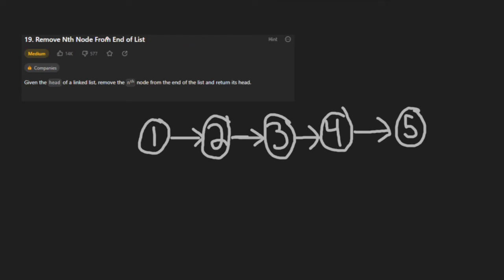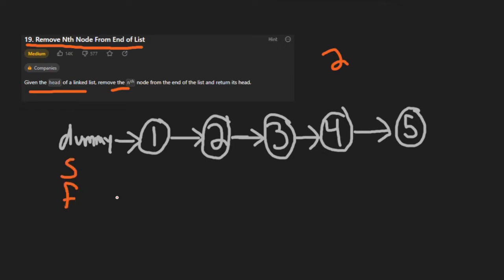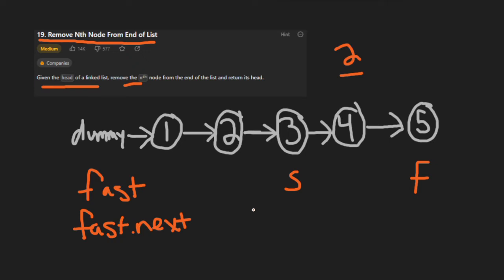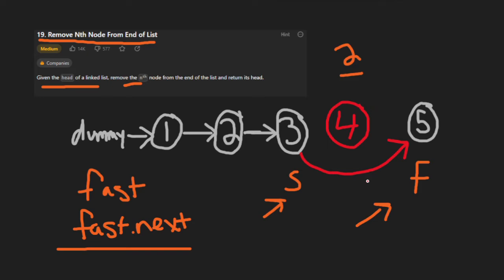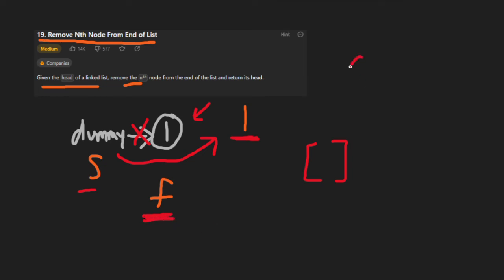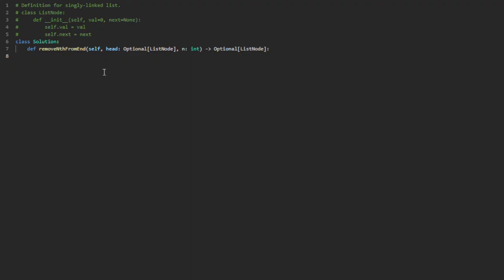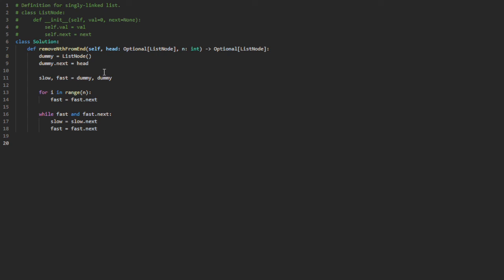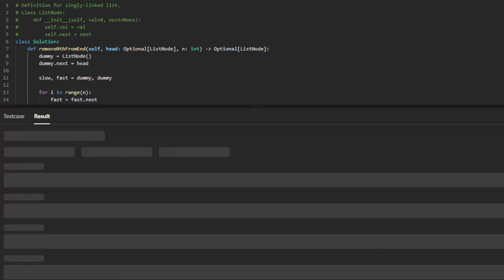LeetCode #19 : Remove Nth Node From Linked List in python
Hope this is helpful content, please let me know what else you would like to see.

See more @CoolCoder

0:00 Reading Problem
0:30 Walkthrough Solution
4:02 Coding Solution